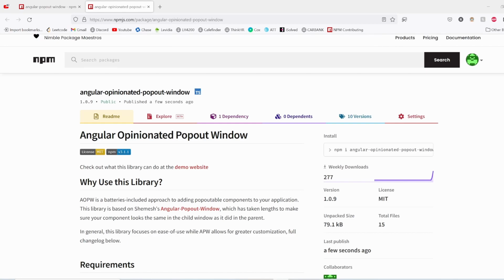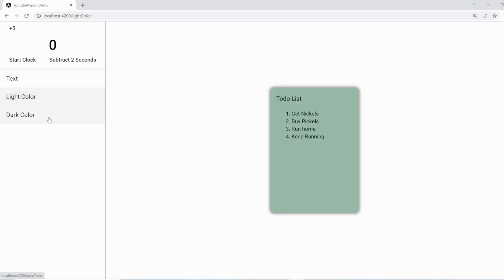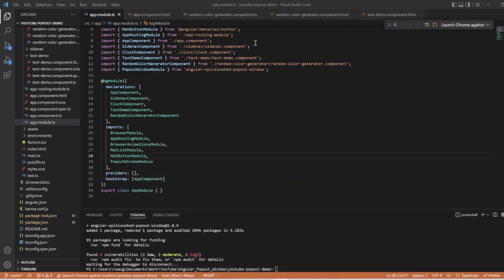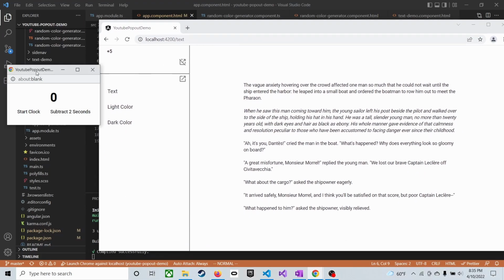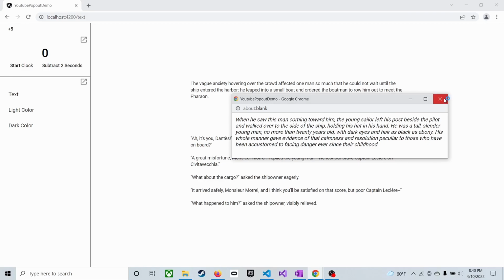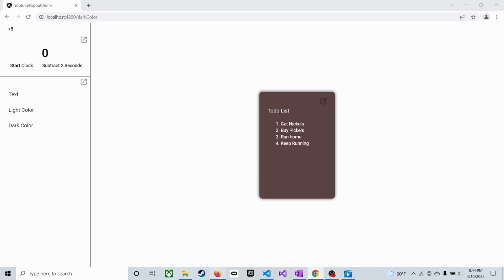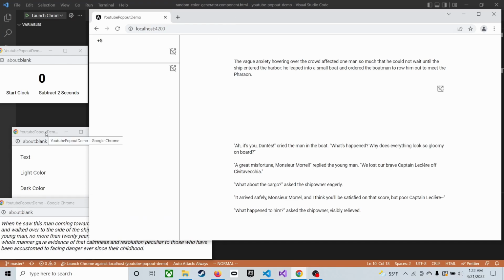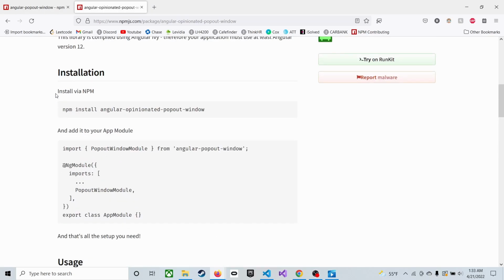How to add New-Window-Popout (Undock) Functionality to an Angular Application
Learn how to quickly add the ability to pop out/undock any component of your Angular application using the npm library; Angular Opinionated Popout Window.

Timecodes:
0:00 - Intro
0:41 - Under the hood/How it works
1:41 - Install/Setup
3:30 - Base case
5:00 - Showing two-way data binding
6:40 - Exploring optional input directives
10:14 - Summary

*Sorry no link at 29secs, but apparently I need to be a YouTube Partner! Hopefully the timecodes help though 👍

Music from Purple-Planet.com
The Coffee Lounge